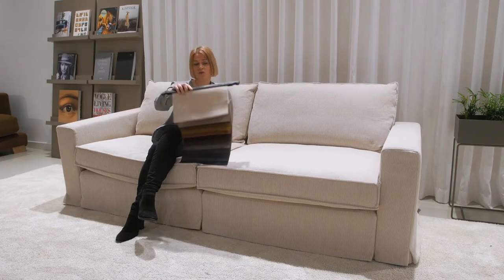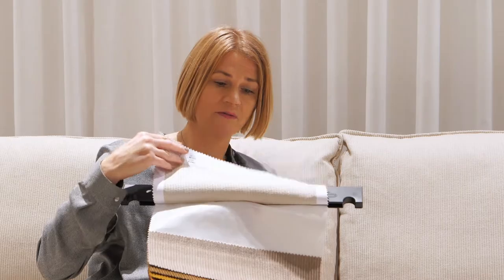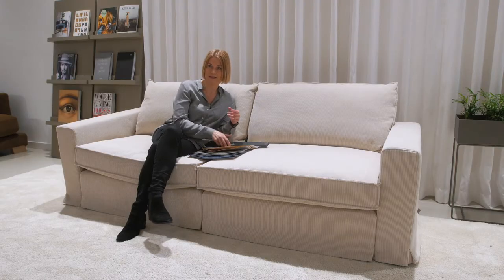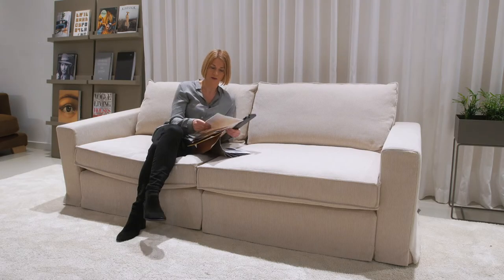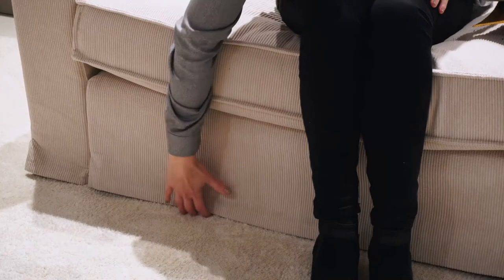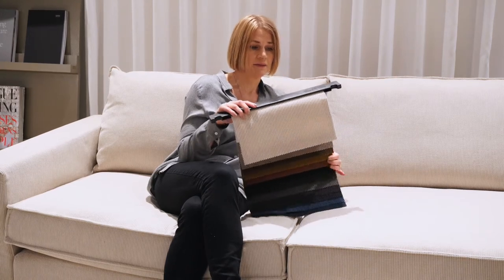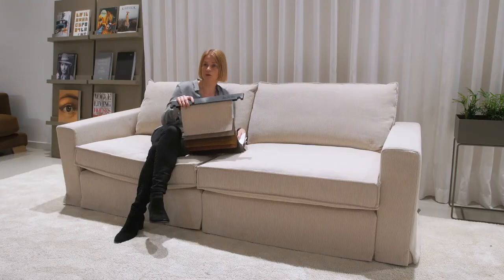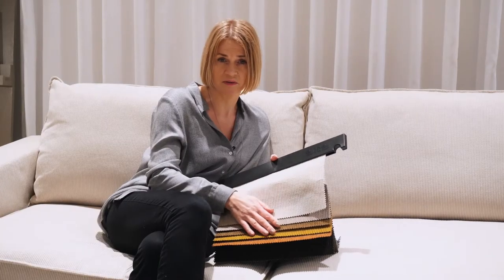Moss fabric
Recognised for its unique ridge pattern Moss is a trendy corduroy fabric. For 2021 Moss is presented in a fresh earthy Scandinavian colour palette. The fabric has a soft and rich velvety touch but at the same time, that special ”groovy-cool” vibe associated with corduroy fabrics. Being washable it’s not only for those seeking a trendy look, but for those that appreciate practicality too.